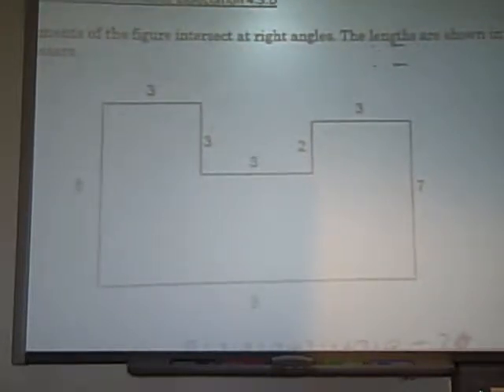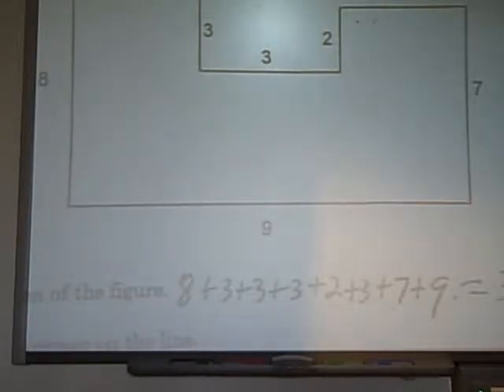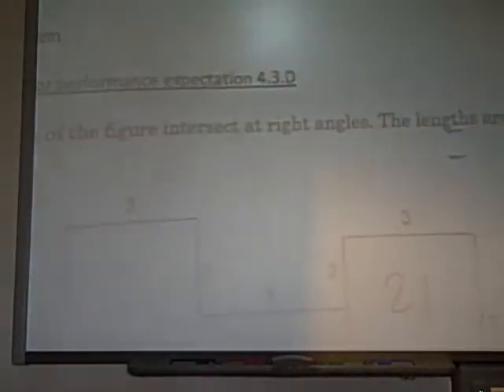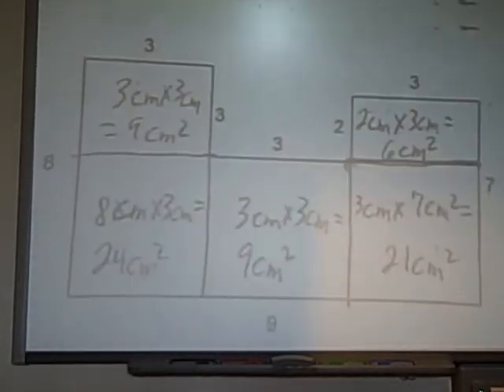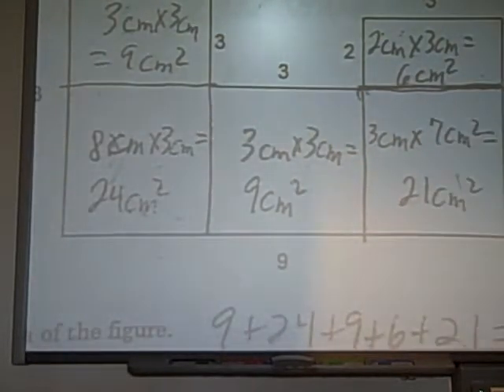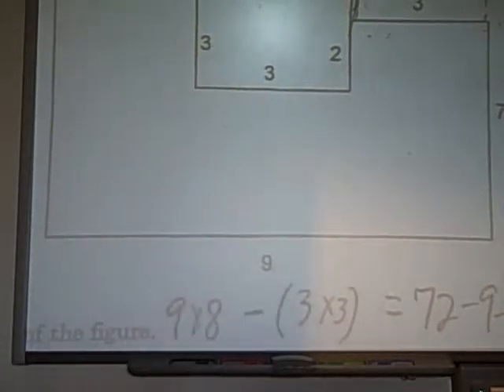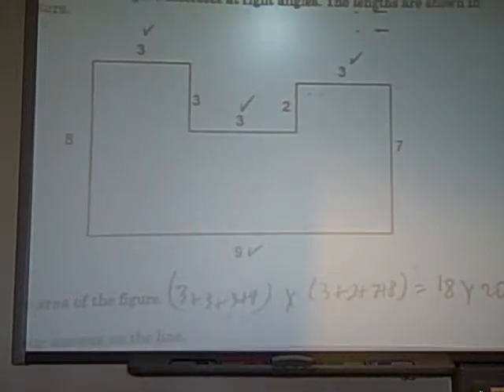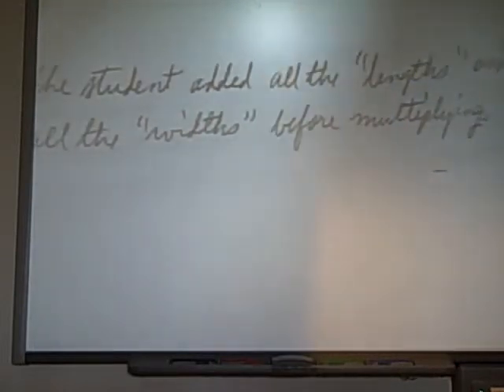Fri. 9-26 from elmo